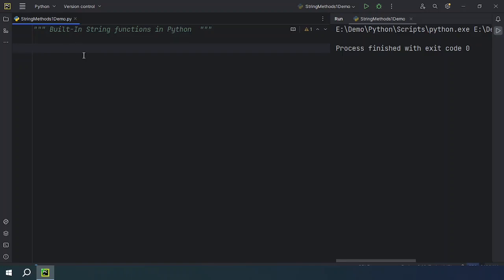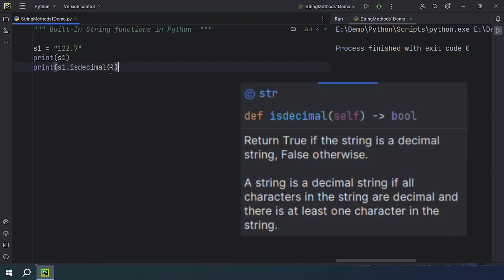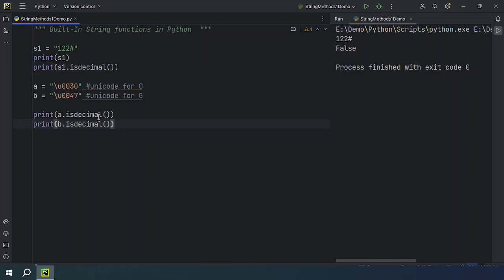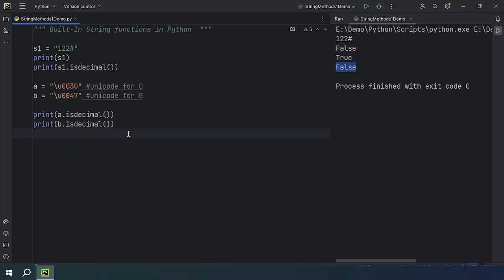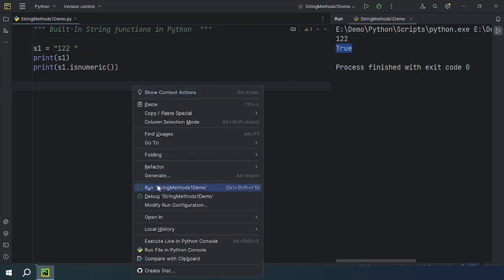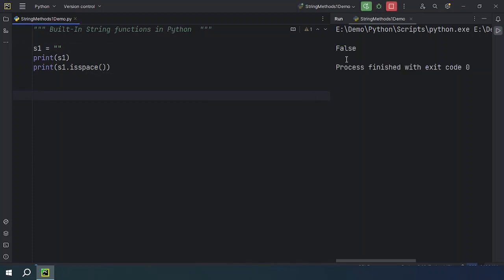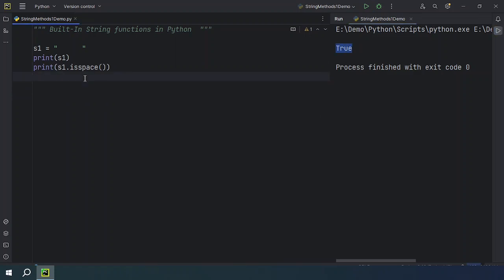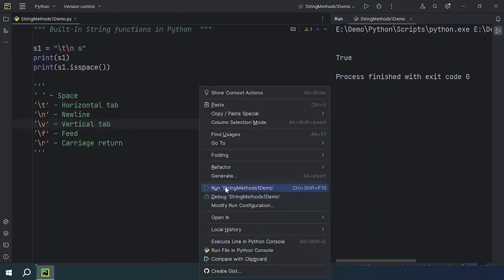isdecimal function | isnumeric function | isspace function | built in functions in Python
String Methods in Python | isdecimal function | isnumeric function | isspace function.
how to use isnumeric function in python
define and return function in python
how to use isdecimal function in python
how to use isspace function in python
python isnumeric() function
python isdecimal() function
python isspace() function
functions python programming
python functions for beginners
function chapter class 12 python
what are the function in python
string python programming
object oriented programming in python
how to write python functions
how to do python programming
introduction to python programming
functions and methods in Python
sapna college python
tech with time